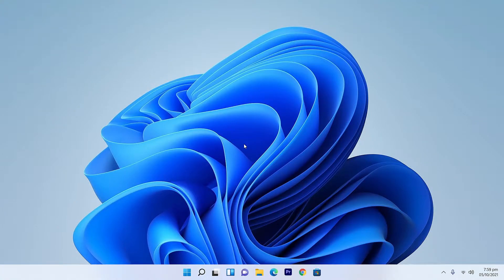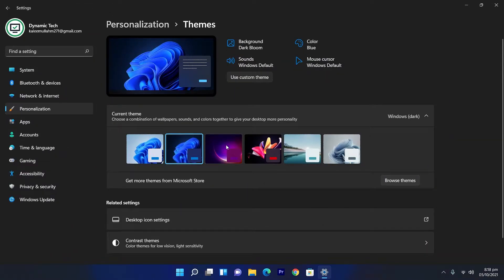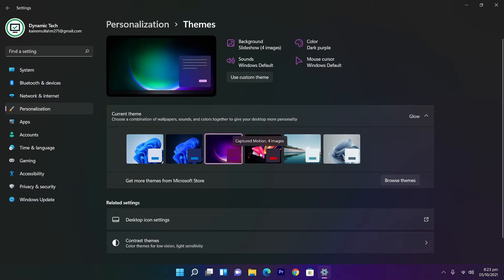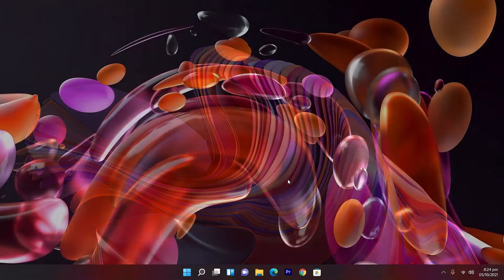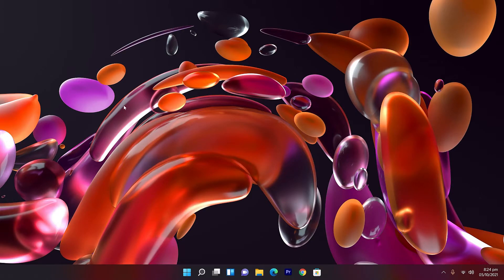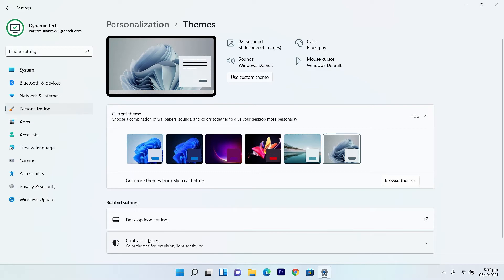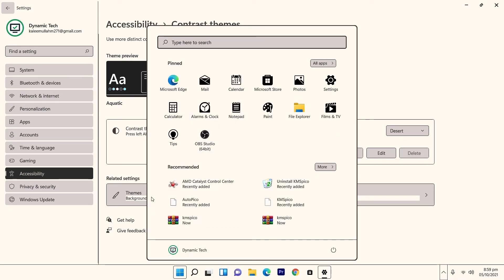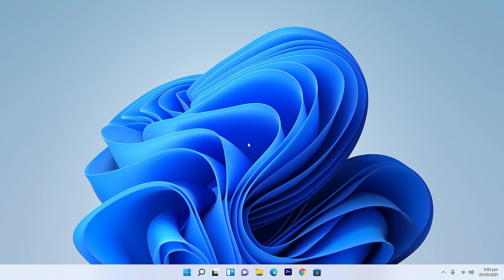Windows 11 Themes Overview | Dynamic Tech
Welcome Back To Another Video Of Dynamic Tech And Today I Am Gonna Review Windows 11 Themes And Every Single Detail Of Them So I Hope You Enjoy The Video.

Video Editing:  Adobe Premiere Pro
Photo Editing:  Adobe Photoshop
Recording Software: OBS Studio
⏰ Timestamps:

00:00 Introductions
00:31 Windows Light
00:57 Windows Dark
01:31 Glow
03:22 Captured Motion
04:49 Sunrise
06:27 Flow (My Fav)
07:52 Contrast Theme: Aquatic
08:53 Contrast Theme: Desert
09:22 Contrast Theme: Dusk
09:43 Contrast Theme: Night Sky
10:29 Keep Supporting

TAGS

windows 11 themepack,
windows 11 skin pack download 64 bit,
windows 11 theme for windows 10 download,